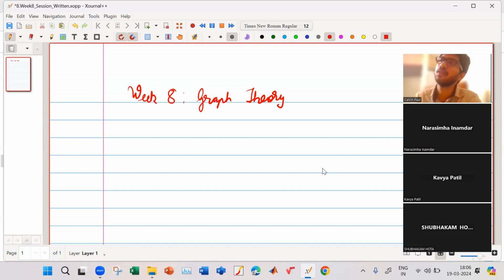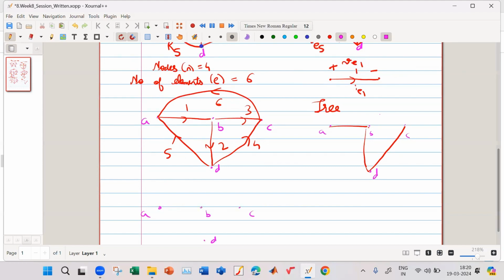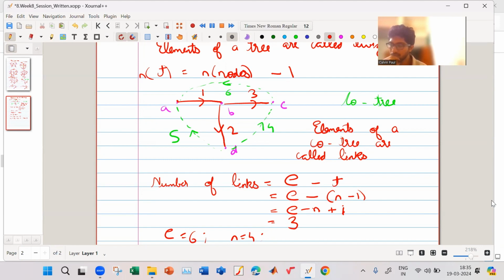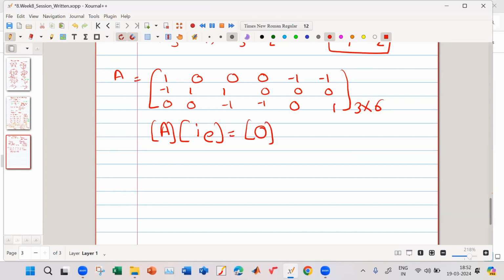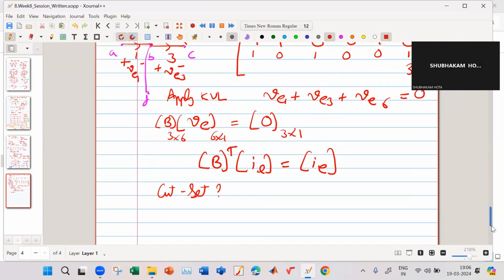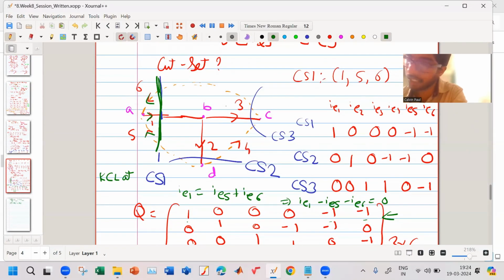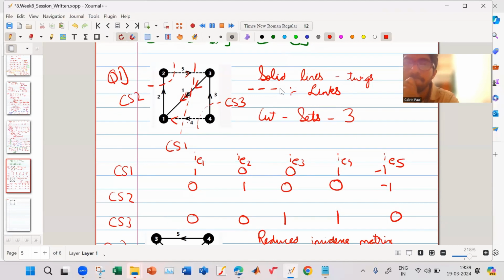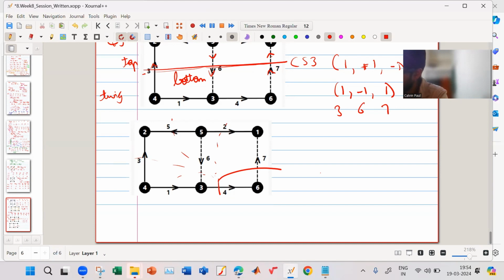Network Analysis - NPTEL - Week 8 - Problem Solving and Doubt Clearing Session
00:15 - Introduction
10:02 - Example Circuit, Graph
15: 20- Tree in Graph Theory
23:20 - Co-tree in Graph Theory
29:35 - KCL of Graph nodes
35:00 - Matrix Representation of KCL Equations
35:55 - Recap of Matrix Multiplication
39:00 - Incidence Matrix of Graph
43:20 - Reduced Incidence Matrix of Graph
48:00 - Tie-set for Graphs
1:00:53 - Cut-set for Graphs
1:14:20 - Cut-set sign convention
1:17:16 - Question 1 | Fundamental Cut-set Matrix
1:26:45 - Question 2 | Reduced Incidence Matrix
1:33:15 - Question 3 | Fundamental Cut-set Matrix
1:35:25 - Question 4 | Fundamental Tie-set Matrix
1:33:32 - Phasor Addition using GATE Calculator | GATE Exam
1:42:00 - Cut-set sign convention | Re-explained